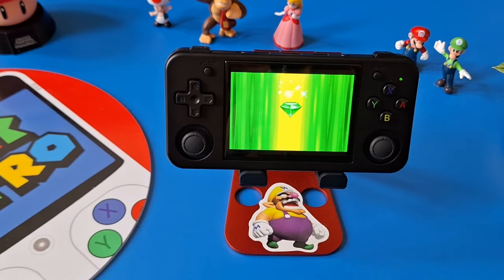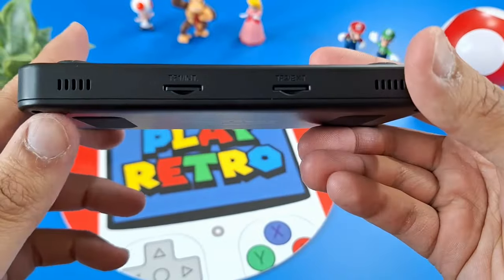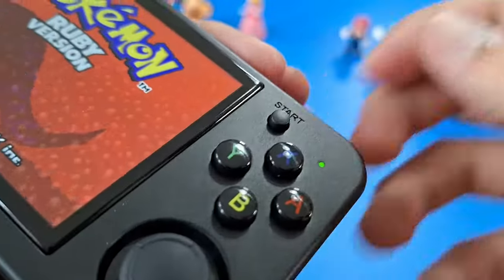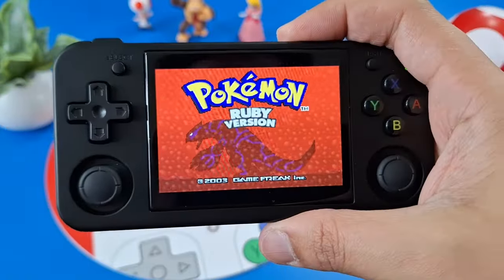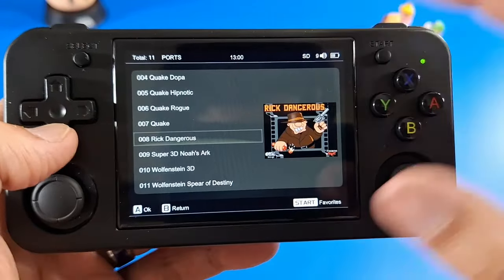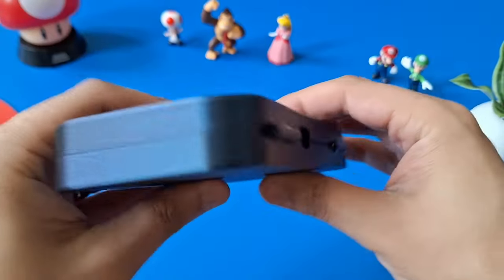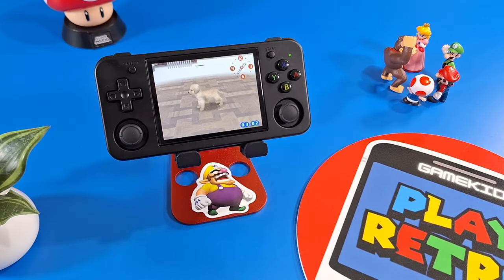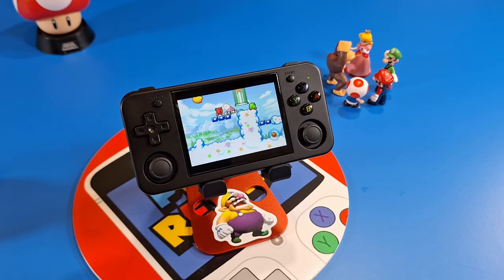The Best Starter Retro Handheld on the Market 👾 | RG35XX H Review 🏆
The Anbernic RG35XX H is the definitive RG35XX. In the video well explore why I believe it's the best handheld under $100 right now. Its does so much right that its very hard to ignore.

What makes the H so great?
- Budget Price (Under $100) 💰
- Horizontal Chocolate Bar 🍫 Design
- Pocket Friendly Size
- Can Play GB, GBC, GBA, NES, SNES, N64, NDS, PS, PSP, MD, SMS, GG, 32X, SATURN, ARCADE, VARCADE, PICO8, and many many more systems
- Great Display 3.5" 4:3 aspect ratio perfect for retro gaming
- Great Controls. Every control here is good.
- Great 8 Hour Battery Life 🔋 for all day gaming
- Lots of Storage 2 Micro SD card slot up to 2TB of space for all your games! 🎮
- Stereo Sound
- All The Connectivity Wifi Bluetooth & HDMI Out

Why not the RGB30? RGB30 has a lot of quality control issues. Too often do I hear people having problems with their units.

Why not the RP2S? The RP2S while technically is under $100 I believe it's not the best for a new user. Android setup is long and tedious unlike linux.
Plus it doesn't come with a single game.

Why not the Miyoo Mini Plus?
While the Miyoo Mini Plus is a great handheld it lacks power and joysticks. The H can play PSP, N64, Dreamcast, and Sega Saturn. All systems the Miyoo Mini Plus cannot play. Also the H is horizontal and more comfortable.

@unclelime Thanks for the Gameplay!!

3d-print-shop

Chapters

00:00 Intro
1:10 Thank You LITNXT!!
1:32 Unboxing
2:50 First Impressions
3:18 Hardware Overview
4:50 Size Comparisons
5:57 Pricing
6:43 Specs
7:56 Controls In Depth
14:17 Display & Sound Demo
14:51 Stock Operating System & Performance
19:12 Case Options
24:50 Pokemon Gameplay on the H
26:27 Pros & Cons
29:55 FInal Thoughts
30:44 Bonus Content!!